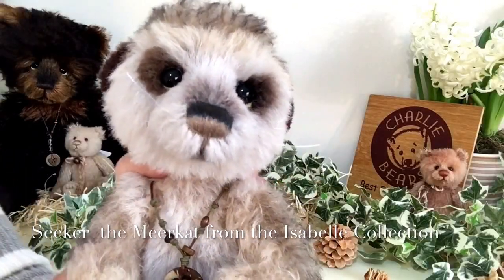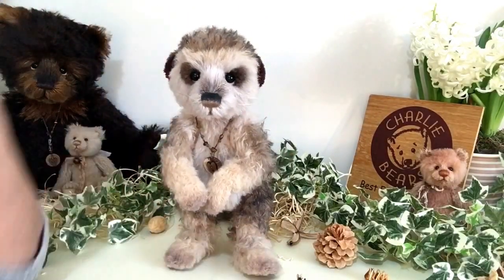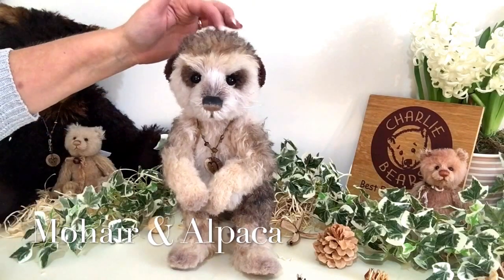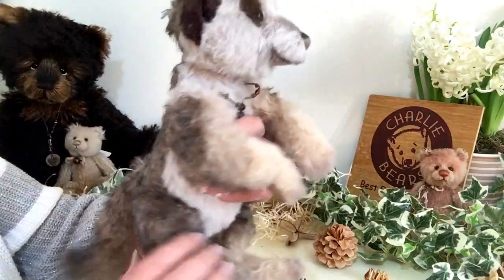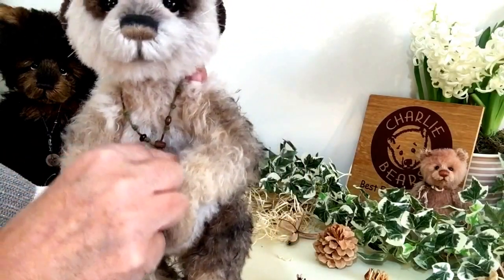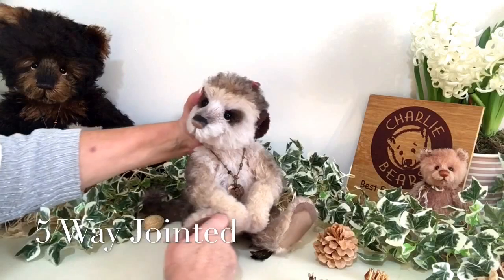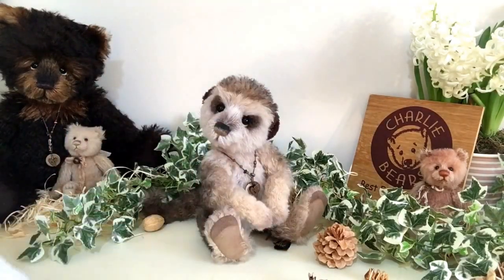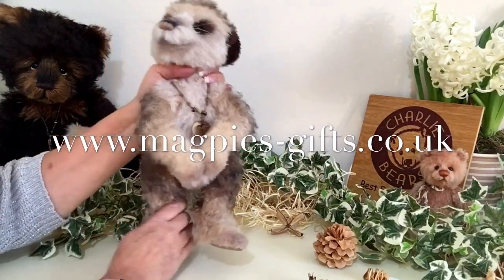Charlie Bears Seeker the Meerkat from the Isabelle Collection SJ5384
Seeker the Limited Edition meerkat is made of mohair and alpaca for the Isabelle Collection by Charlie Bears and available on our